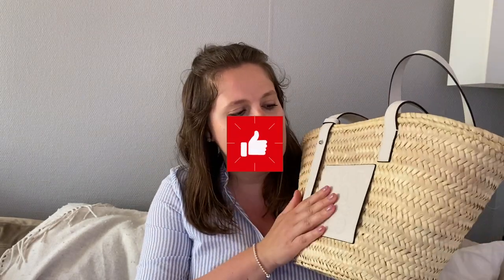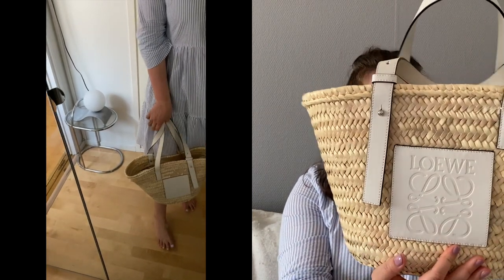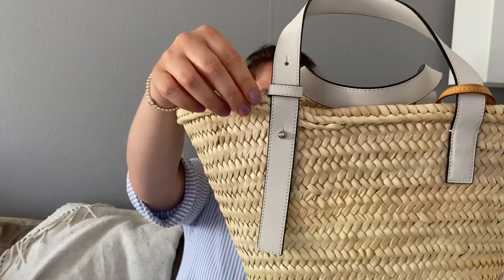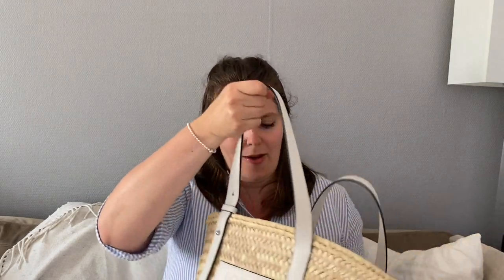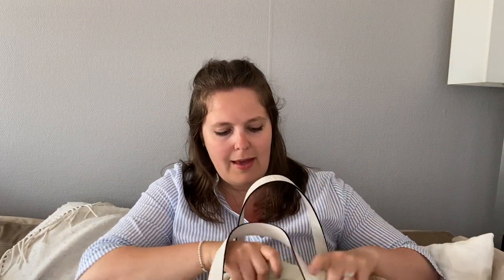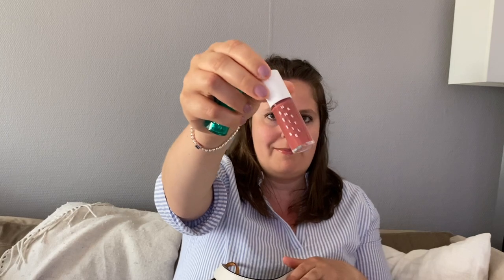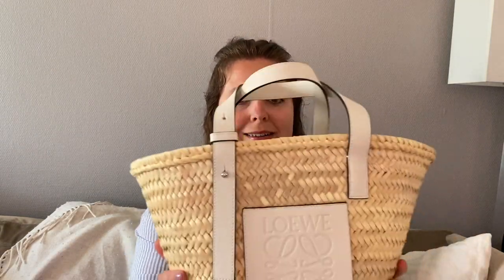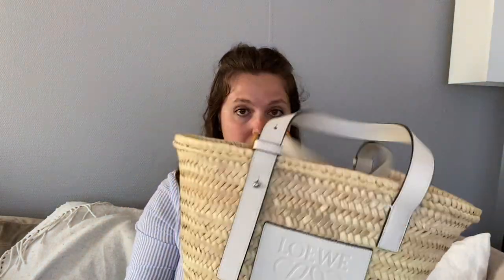LOEWE (MEDIUM) BASKET BAG FIRST IMPRESSIONS - IS IT WORTH IT NOW THAT I'VE ACTUALLY WORN IT???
This is a first impressions video of my Loewe Basket Bag in the medium size. Hope you enjoy!